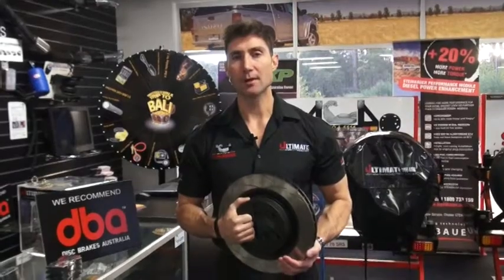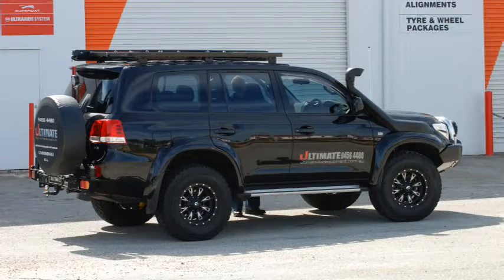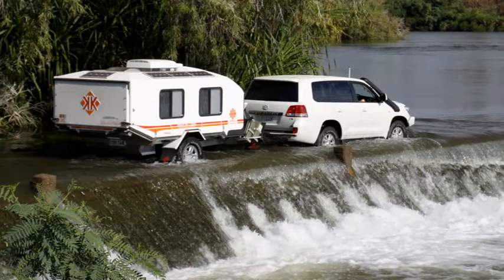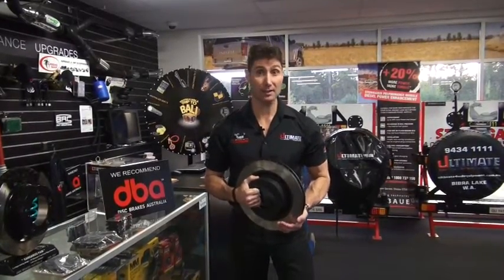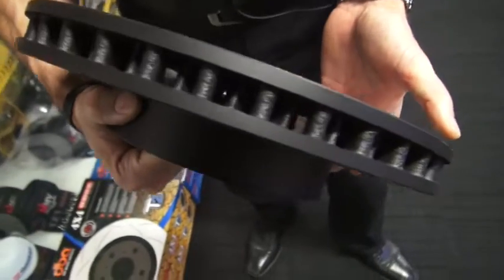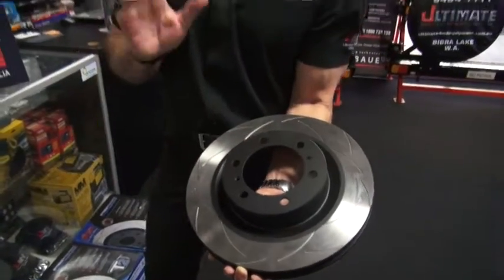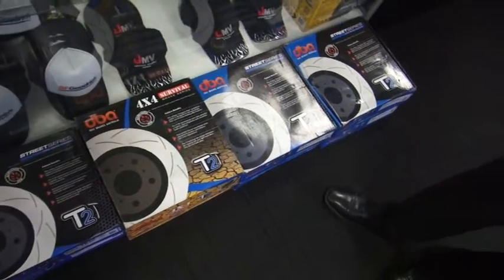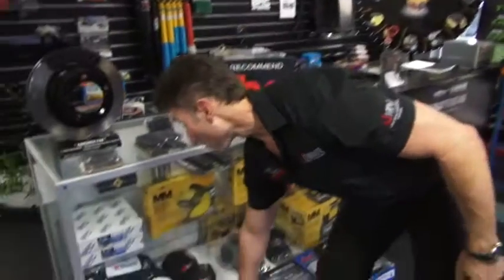Could You Really Stop If You Have To ???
One of the last things that most 4wd owners forget to think about is upgrading the braking system in their vehicle.
This factory system is perfect for the "straight from factory" cars, and will serve its purpose going to the shops and back. Going to more remote locations then the local shop will pose a hazard to your braking, this is due the the surfaces and conditions that you will encounter.
This difference in terrain, might be to much for the factory system and cause your braking speed to be reduce significantly. This reduction will also be caused by the extra weight added to the vehicle, via accessories added or even the load your carrying. This extra weight can add up very fast once you add it all together and just with a set of lights, a bullbar and a winch, your already well over 100kg's. This might not sound like much, but it all adds up, from the extra fuel, to the fully loaded roof rack or even the rear wheel carrier, they will all add another 70-150kgs each.
Wen fully loaded with all your gear and accessories, you vehicle could end up 2-3 times the factory weight, but it doesn't stop there, you also have to take into account the extra load caused by trailers and caravans.

Finding the perfect upgrade can be confusing, and also incompatibly with each other. This incompatibility is due to low quality parts, cheap parts, and even sales staff with the wrong knowledge.
Here at Ultimate 4wd, we strive to provide the very best of knowledge and parts, and the DBA (Disc Brake Australia) disc and pad system, are no exception.